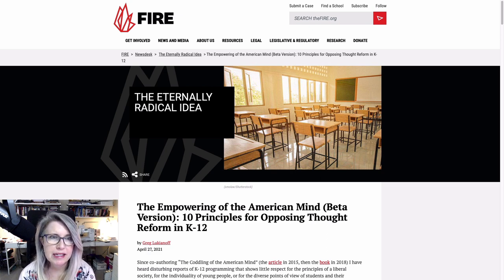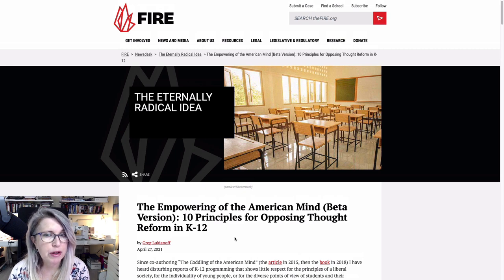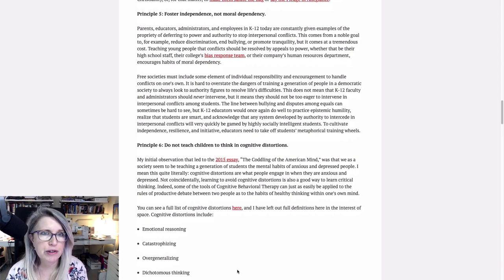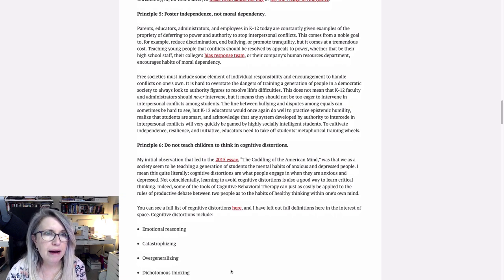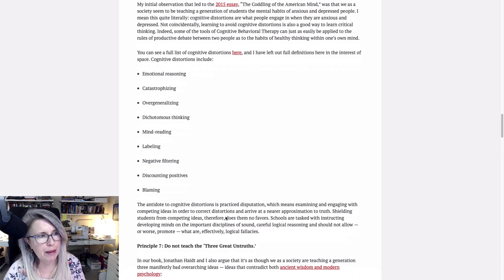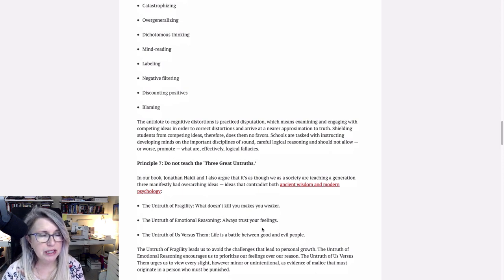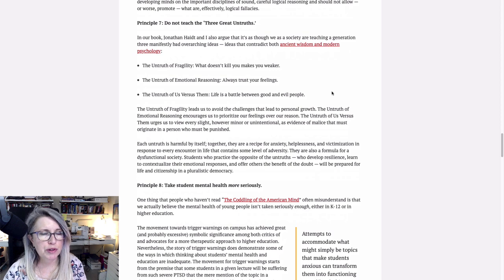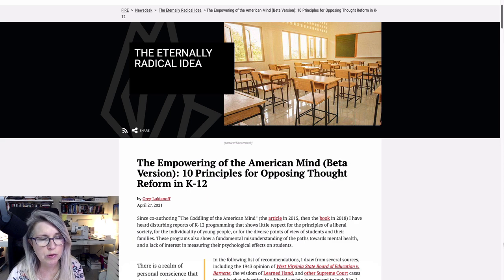How CRT Damages Mental Health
It would not be an exaggeration to say that using CRT-based lessons in k12 classrooms is, and will continue to cause anxiety and depression. In this video, I use a recent article from Fire by Greg Lukianoff to explain how.

You should read the whole article because it is an excellent resource for those trying to make principled arguments against CRT in general I just wanted to highlight the mental health arguments because parents need to understand this is more than a nuisance, or a pointless waste of time, it is toxic.

Minds: @insomnochick